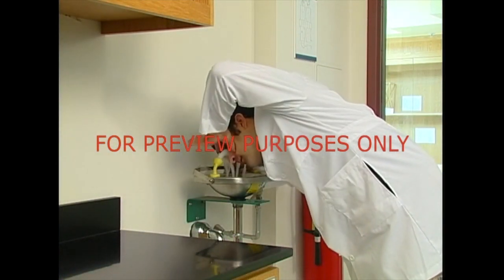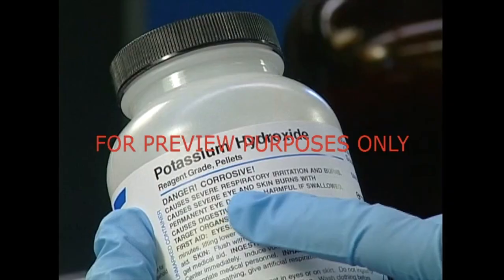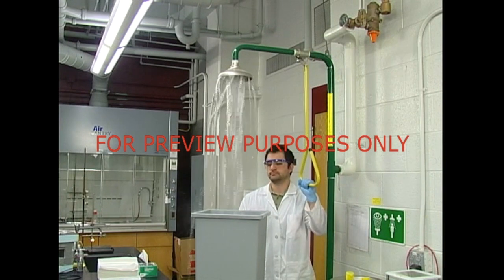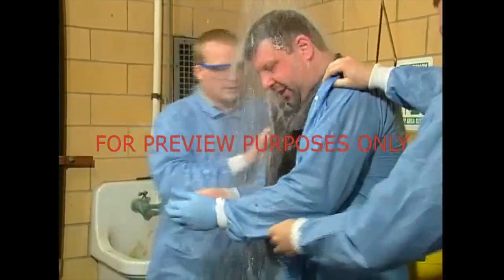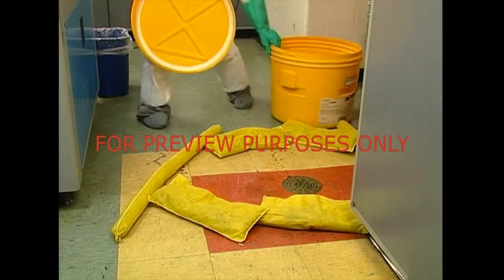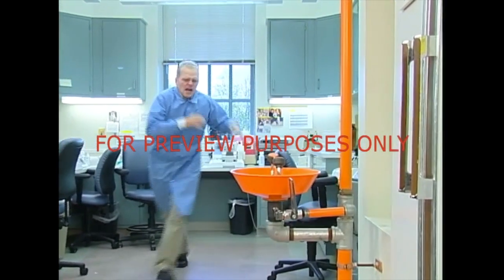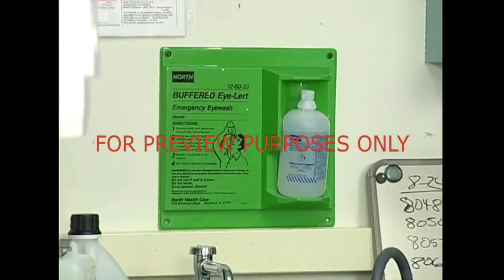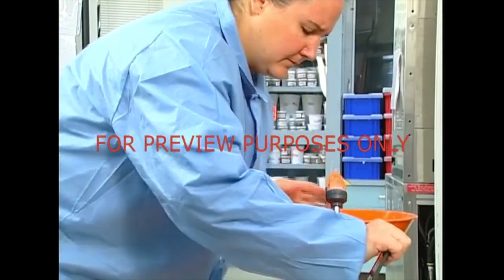Safety Showers and Eye Washes in the Laboratory - [Employee Training]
It's critical that you teach your lab workers how to properly use a safety shower and eye wash station. These items are required by OSHA for any workers exposed to chemicals or other materials that might harm them. Keep your employees safe on the job by getting them the training that they need to use these safety devices.